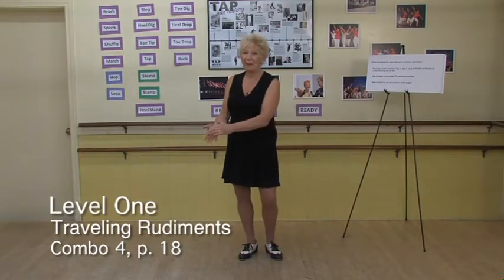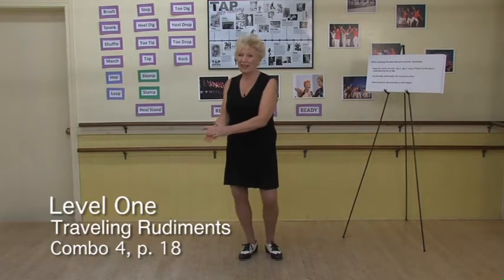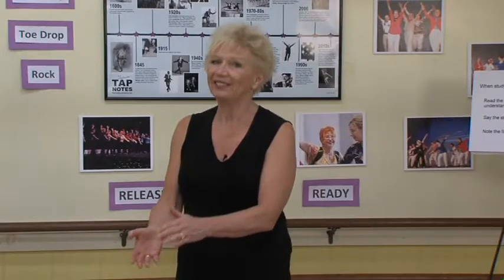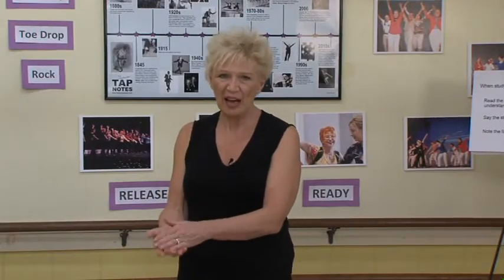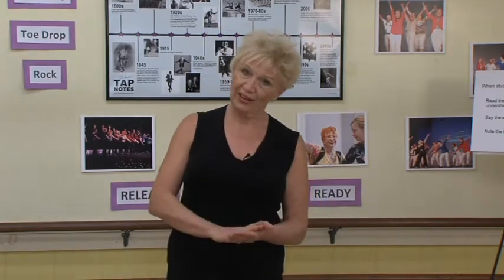TTN Adults1 TravelingRudiments Combo4